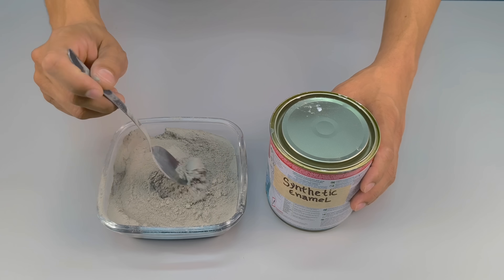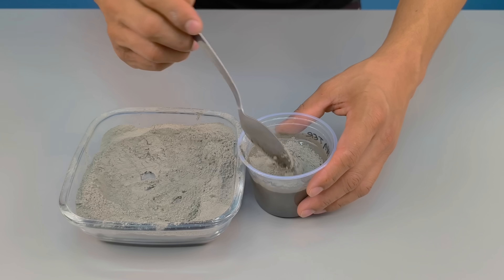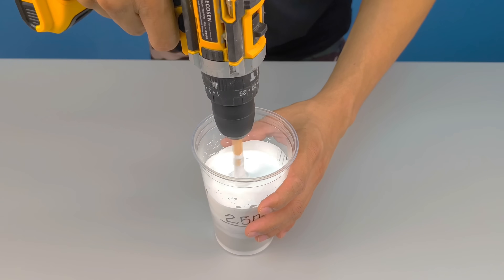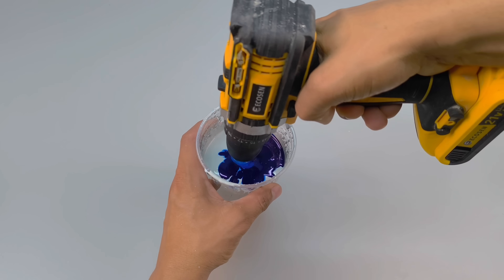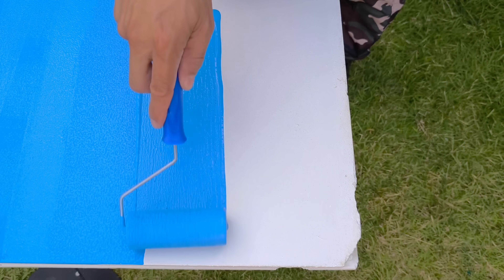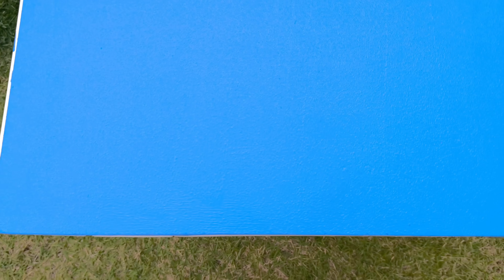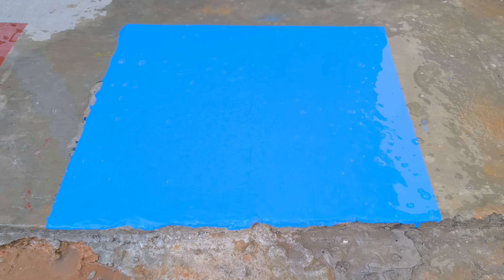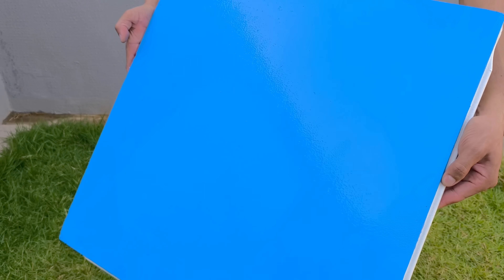Mix CEMENT with SYNTHETIC ENAMEL and see the secret that can be worth gold in construction!